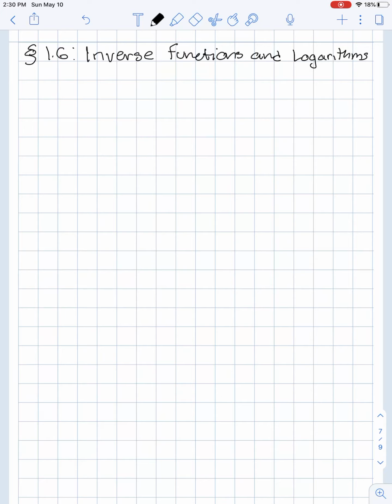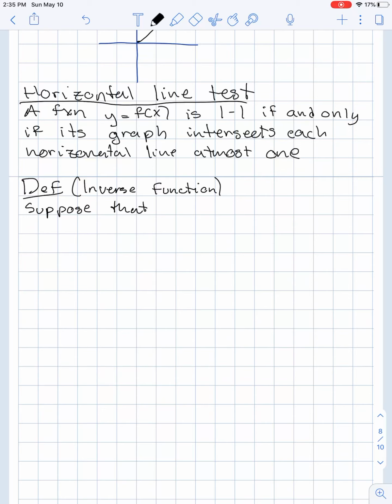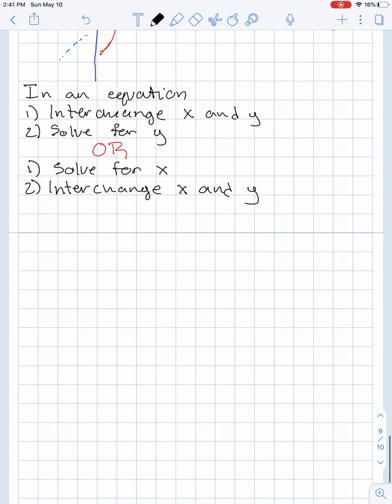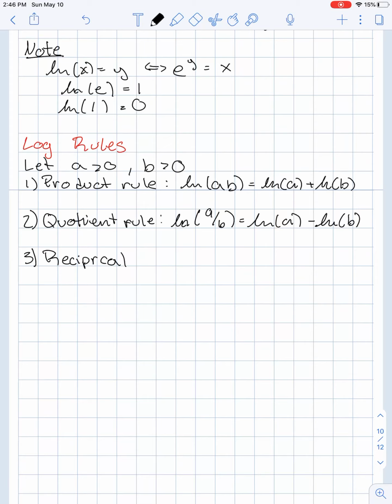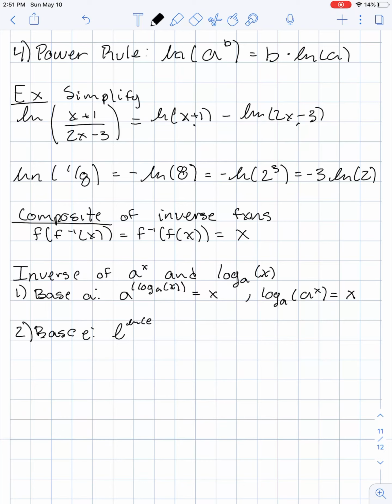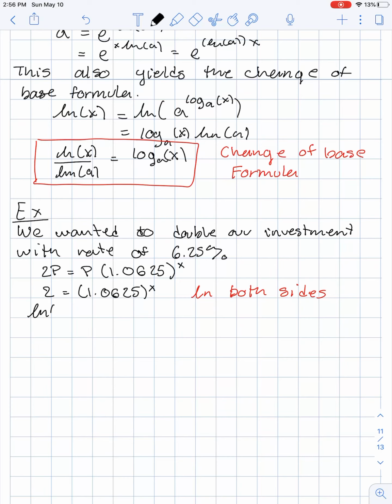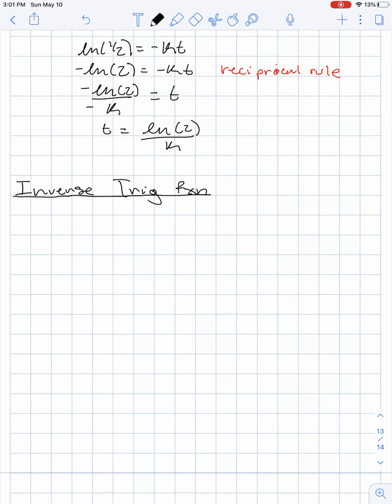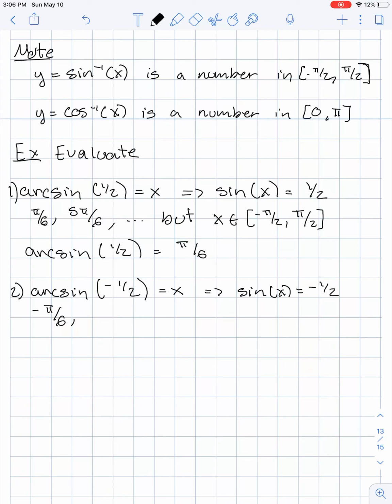1.6: Inverse Functions and Logarithms